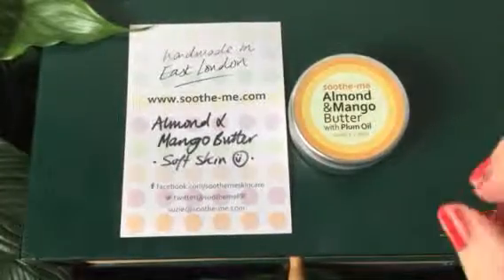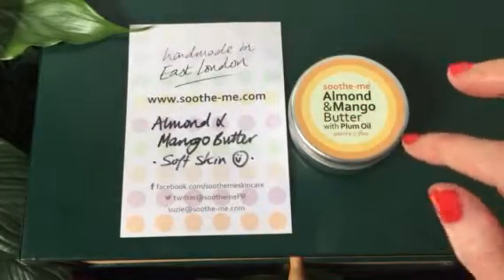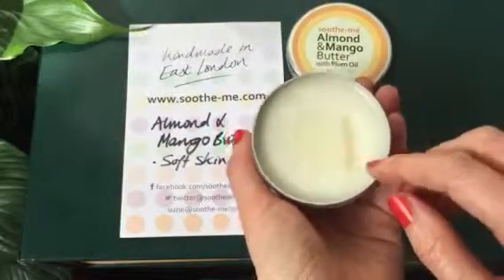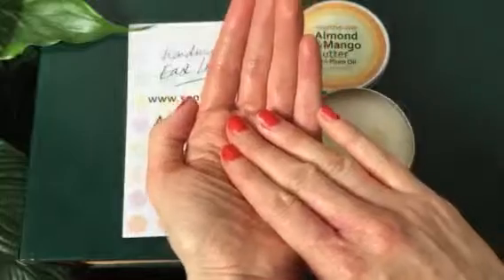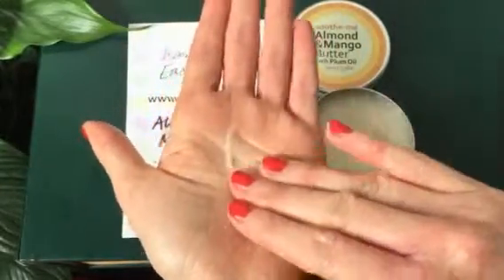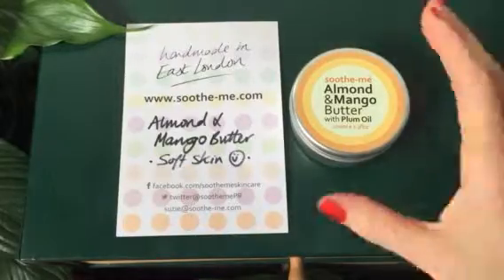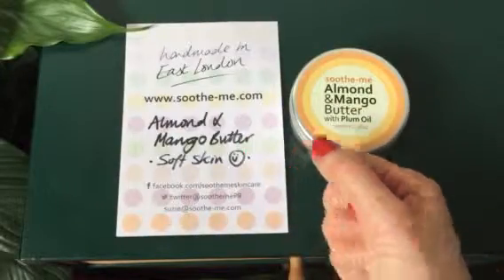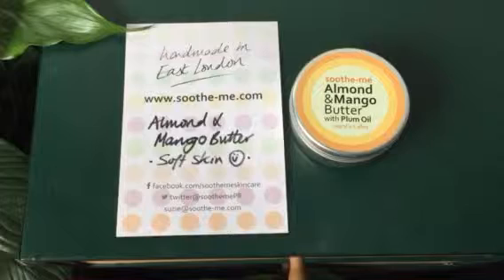Handmade body butter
Hypoallergenic body butter for dry and sensitive skin, locks in moisture leaving skin soft and moisturised all day. Suitable for eczema, children and babies, use all over body and good for hand cream too